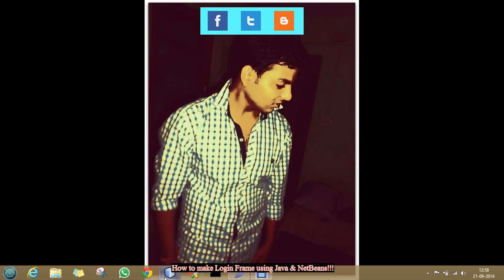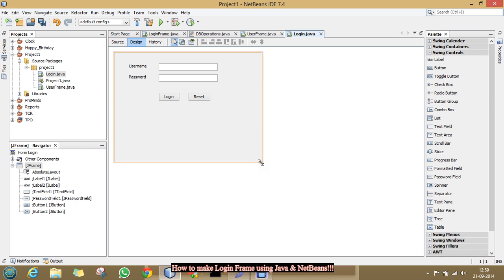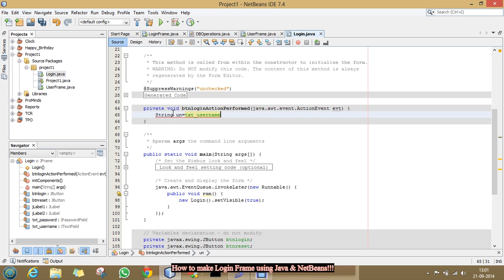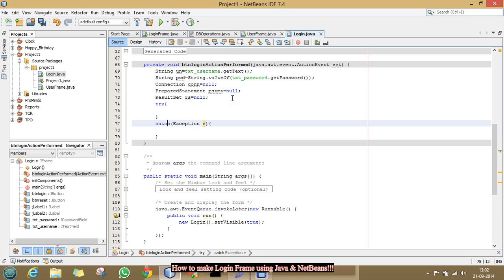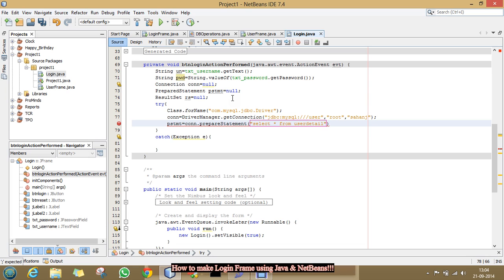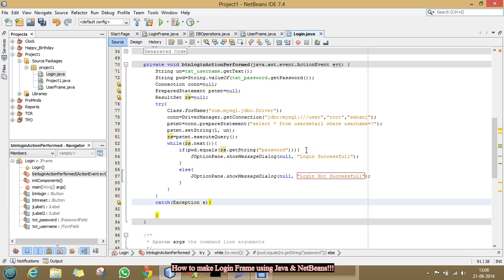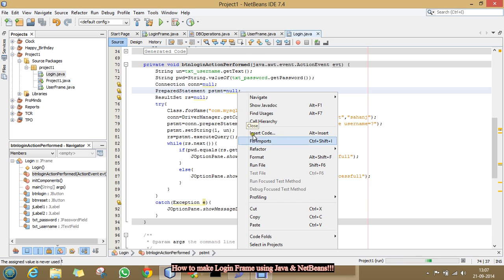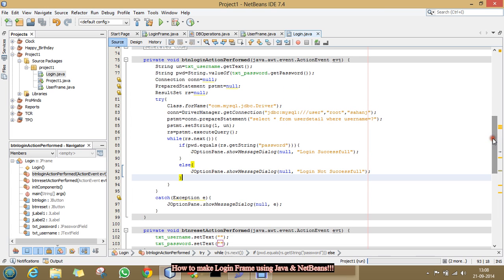#3. How to make Login Frame using Java & NetBeans!!!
This tutorial will show how to make a Login Frame using java & netbeans IDE and connect it with Mysql Database